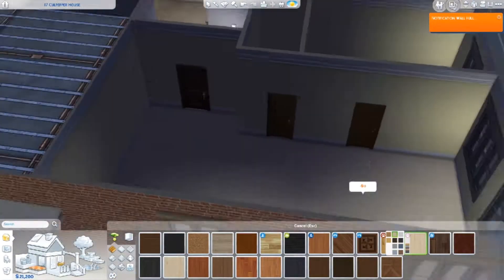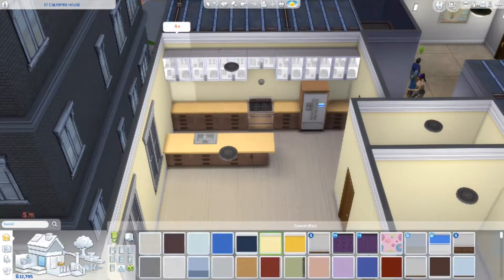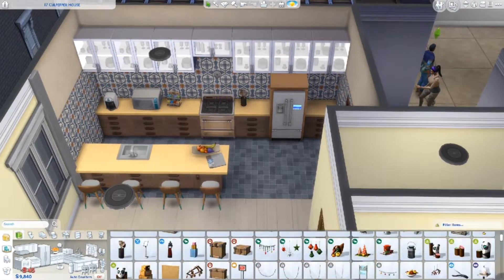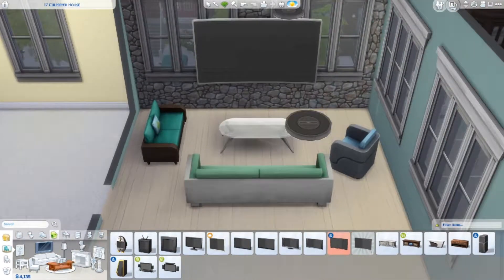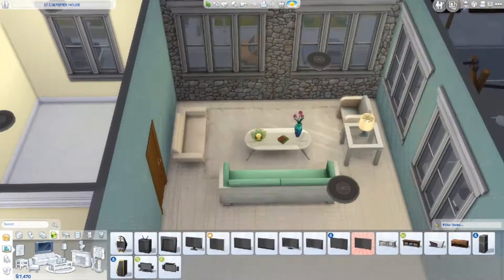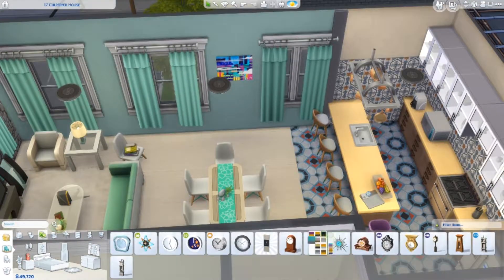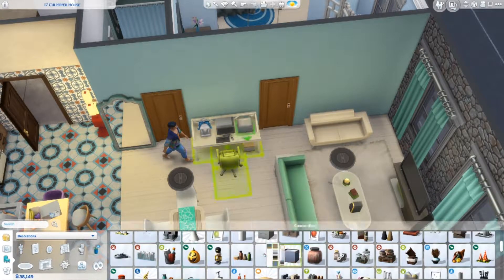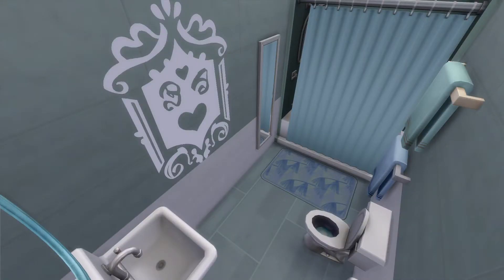Sims 4 Speed Build - Couple's Apartment (17 Culpepper House)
Origin ID ~ Melody6542